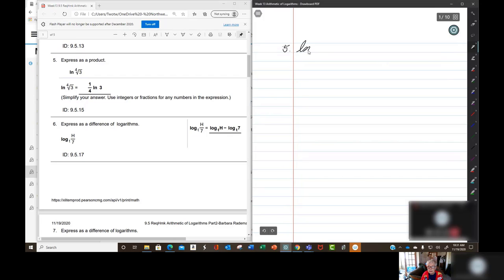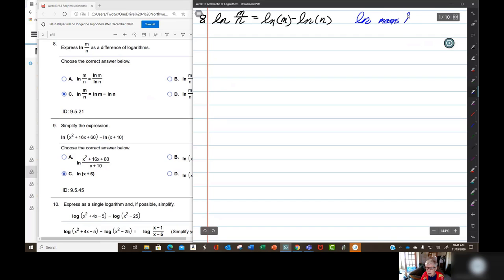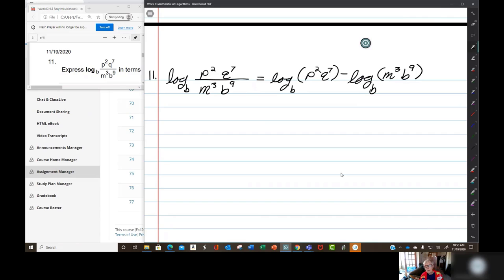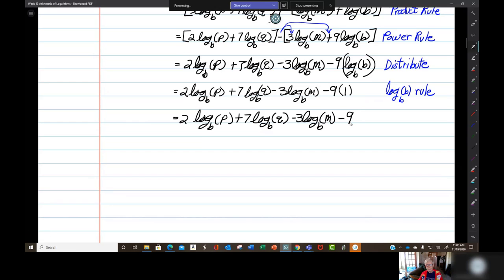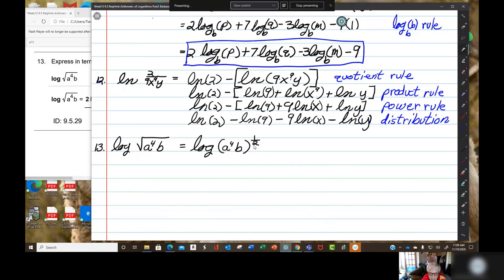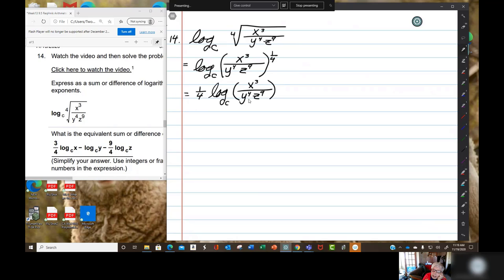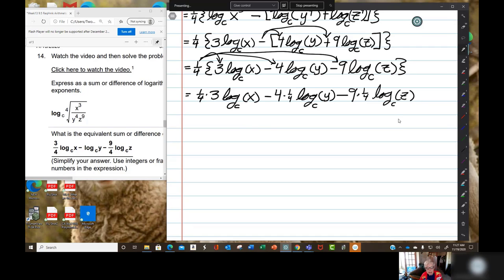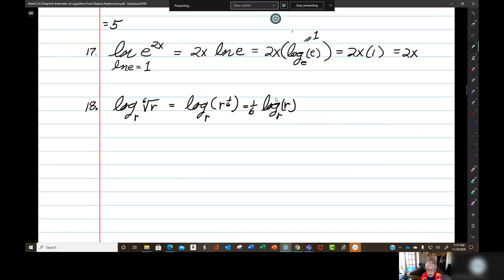Wk13 Arithmetic of Logarithms Part2 Coreq 11192020